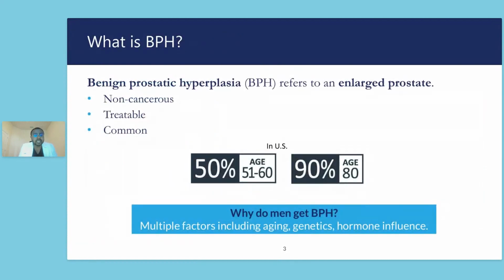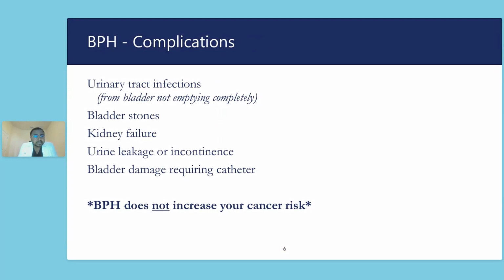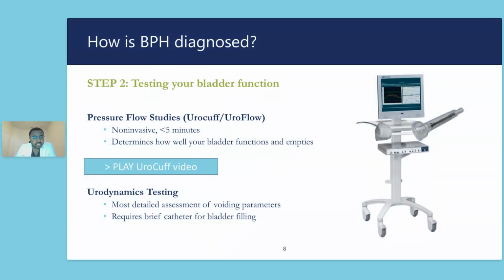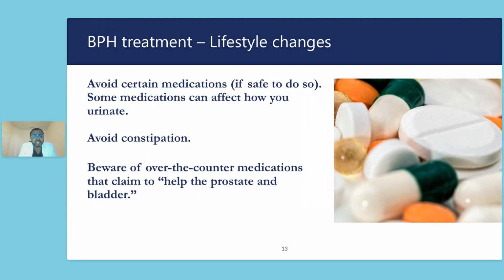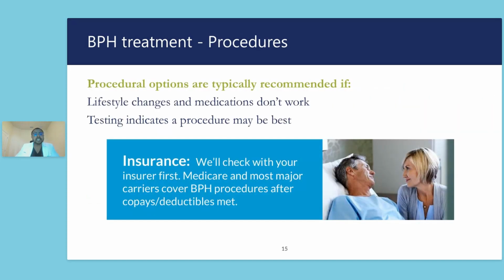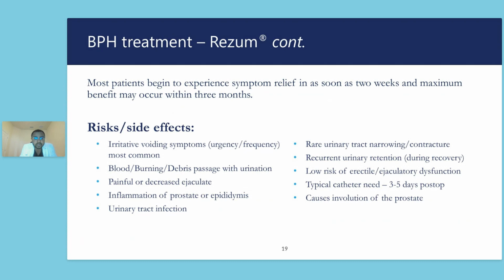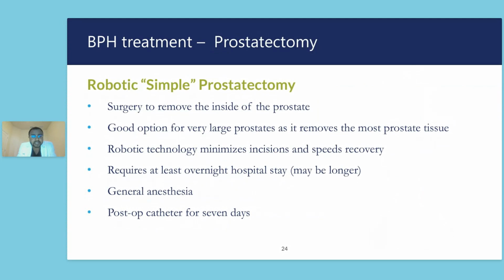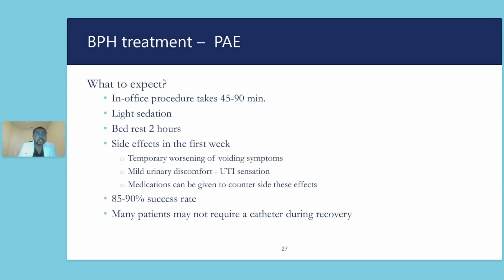WEBINAR: Understanding and Treating BPH hosted by Dr. Williams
If you have a frequent need to urinate both day and night, you may have an enlarged prostate. Nearly half of all men will experience symptoms of an enlarged prostate, or benign prostatic hyperplasia (BPH), by the age of 60.

In this webinar, Dr. Williams will discuss the many ways to treat BPH. Join us virtually to learn, ask questions, and improve your quality of life.

This webinar was originally recorded on April 17, 2025.

Advanced Urology Institute
Address: 12109 County Road 103 Oxford, Florida 34484 USA

Urology, Urologist, Oxford, FL, Florida